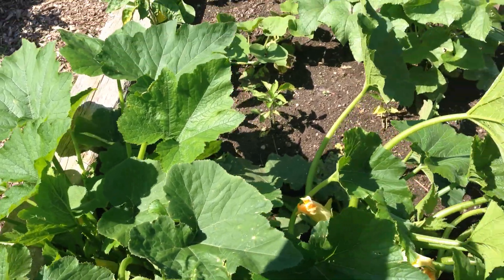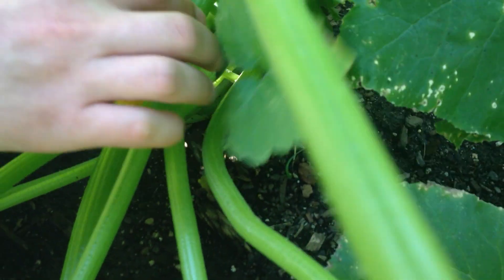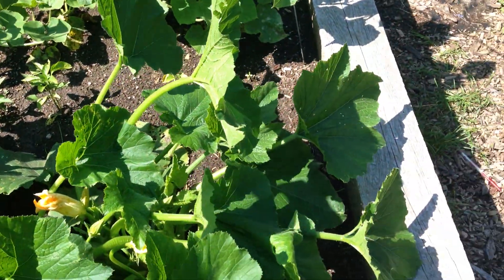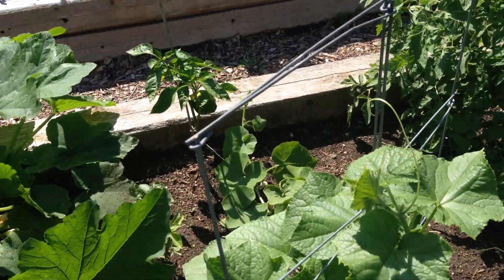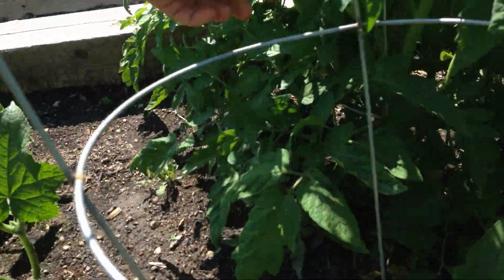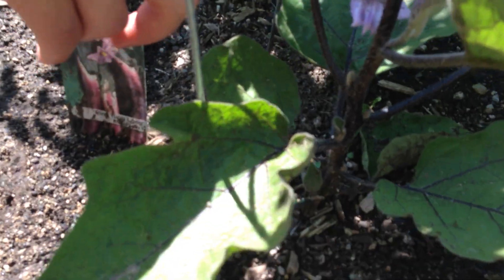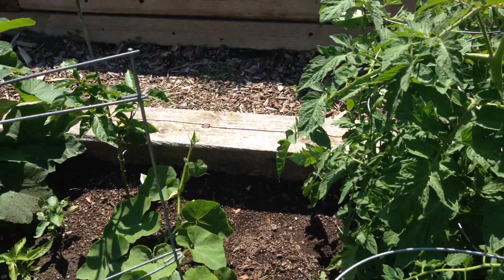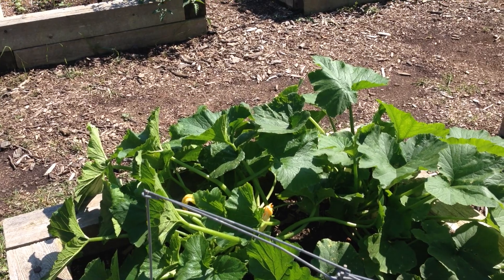Container Gardening S5 - Week 10: We're getting excited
This is our fifth year attempting to grow fruits, vegetables and herbs in containers on our patio in the city. Each week we update with what's new, good or bad, in our patio garden.

We are growing:
Strawberries
Red Currant Cherry Tomatoes
Jalapeno Peppers
Orange Wellington Hybrid Tomatoes
Sweet Peppers
Honey Delight Hybrid Tomatoes
Tendergreen Cucumbers
Dark Green Zucchinis
Evergreen Long White Bunching Onions
Oregano
Basil
Dill
Cilantro